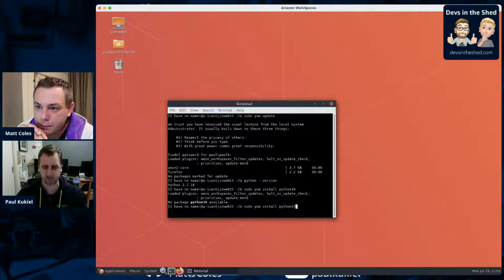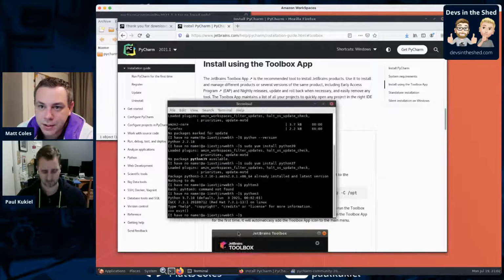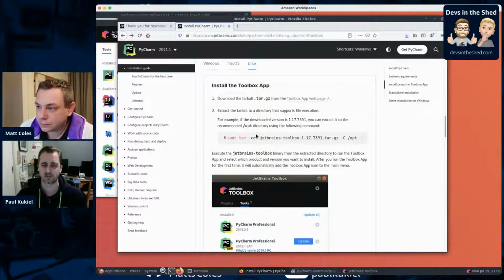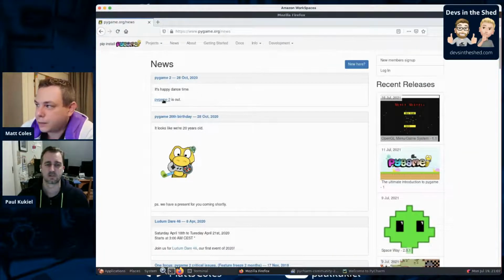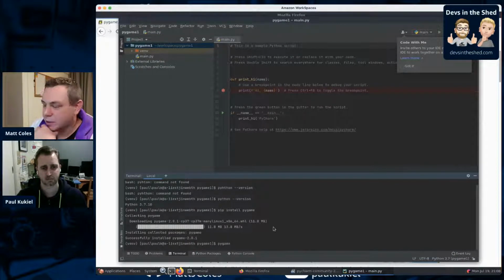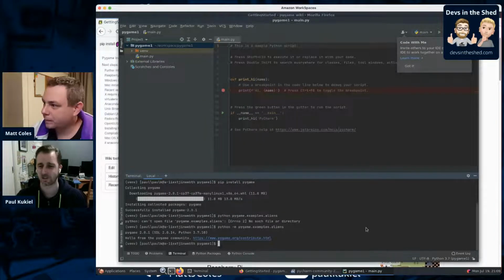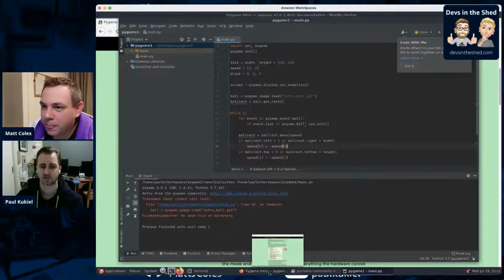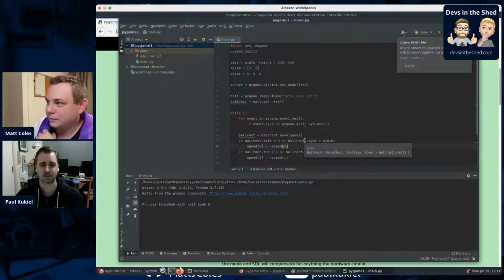We're entering the next Pygame Game Jam!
A quick look into Pygame in preparation for the upcoming Game Jam.